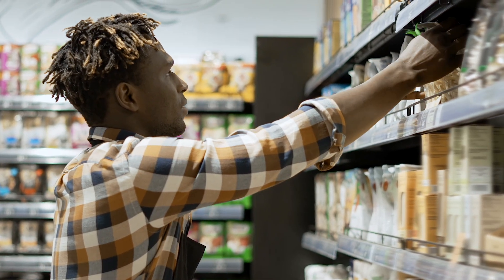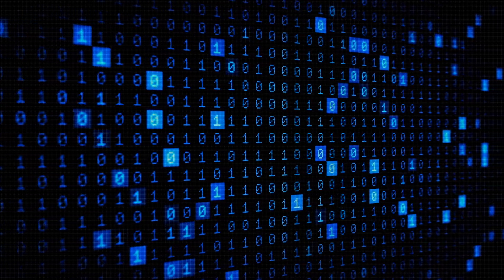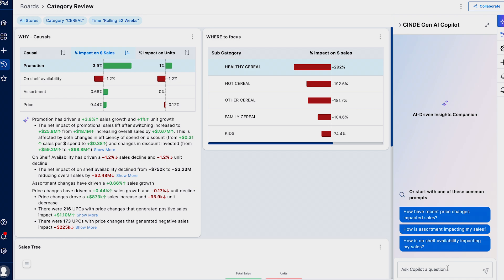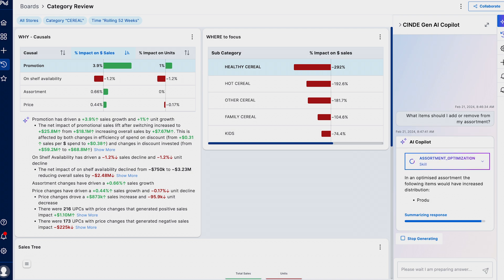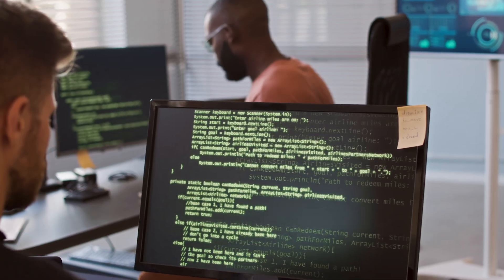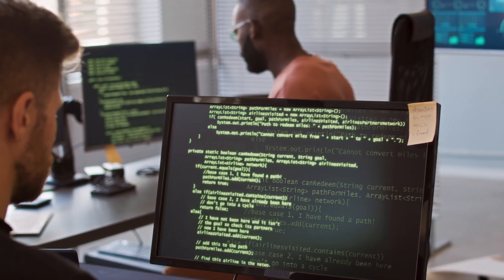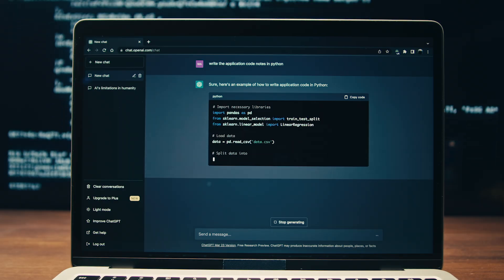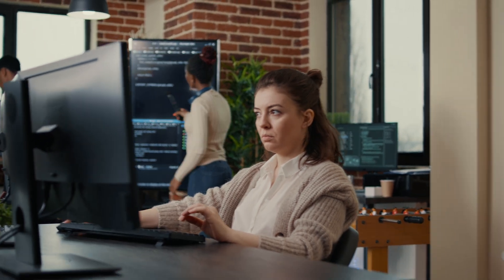What is connected retail?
The connected store integrates data across merchandising, marketing, store management, and supply chain. Empowered by predictive and generative AI technology, retailers can break free from silos, gain comprehensive insights, and make informed decisions effortlessly. Hear from Jonathan Tye-Walker, Head of Customer-Centric Retailing Presales at SymphonyAI, about the transformative power of connected retail.